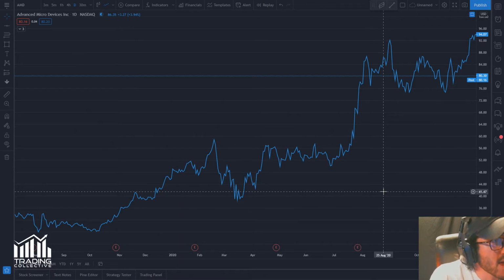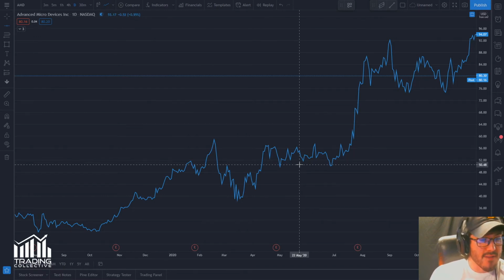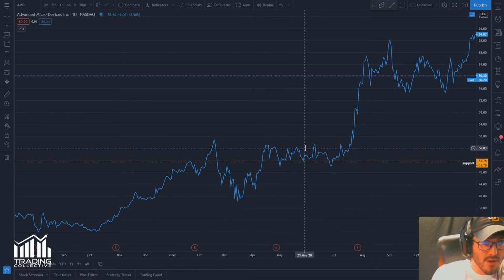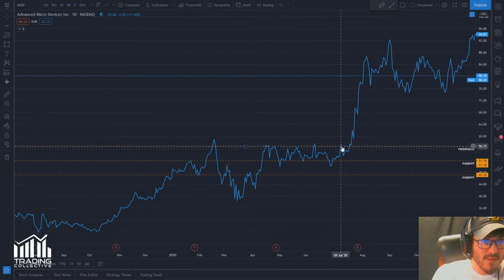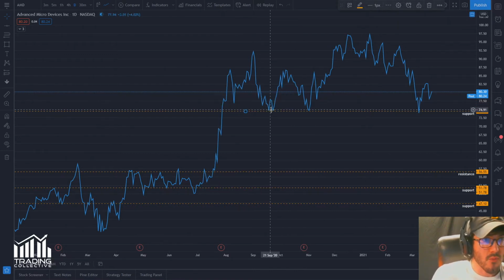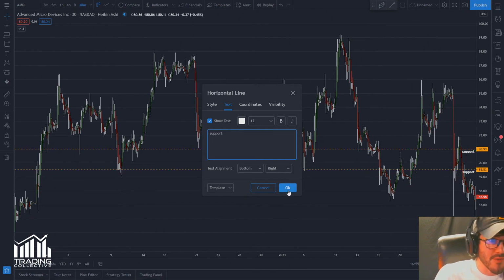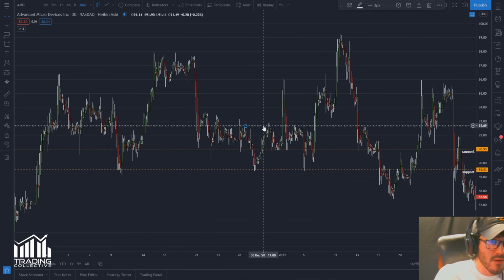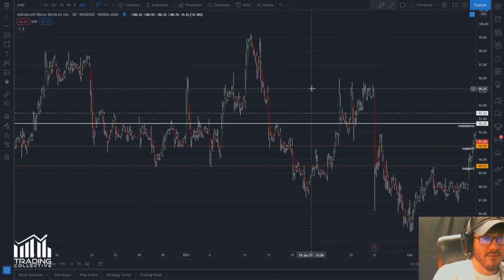How To: Support and Resistance Lines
Welcome to the Trading Collective! Today we're covering basic charting of Support and Resistance lines on Trading View.

00:00 Intro
00:22 Lesson
04:48 Outro